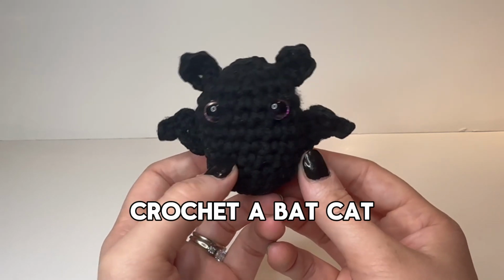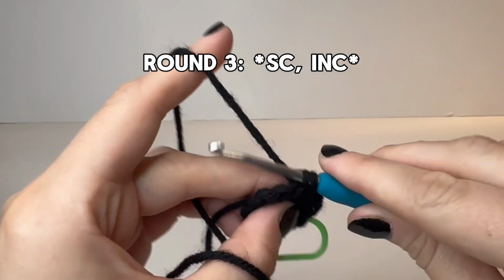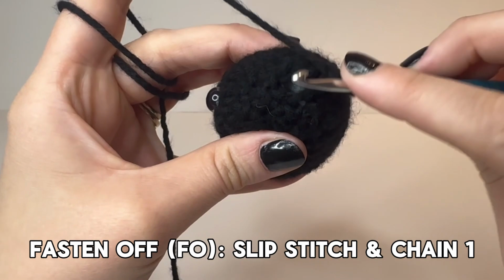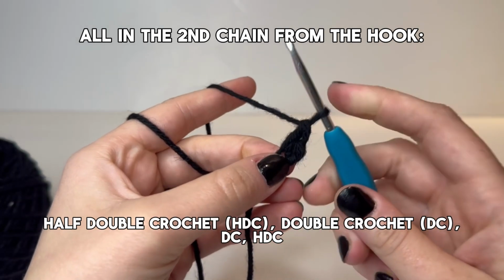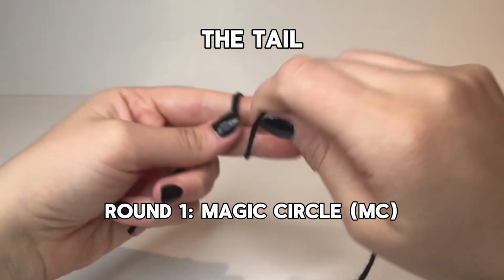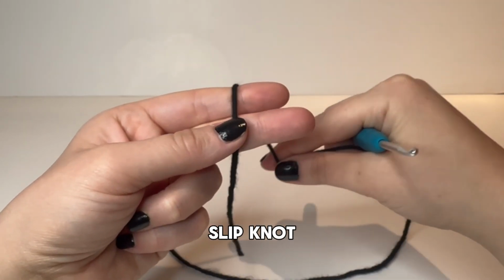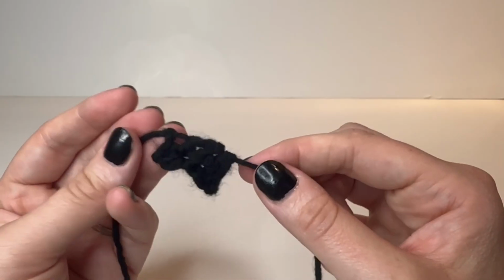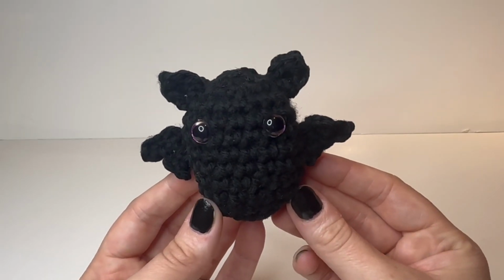BAT CAT (Crochet Tutorial)